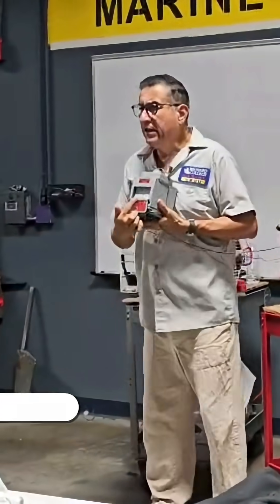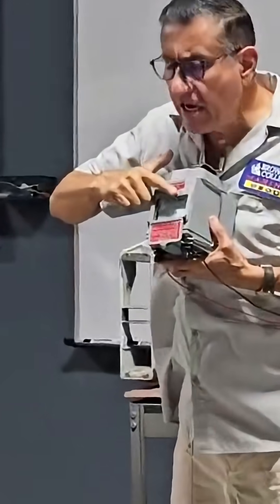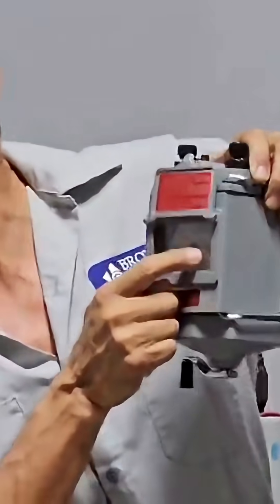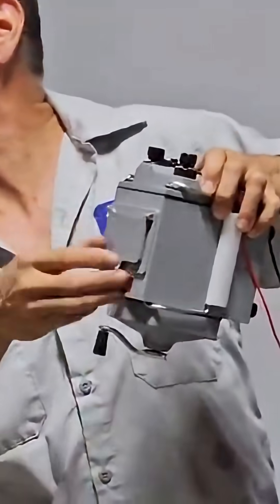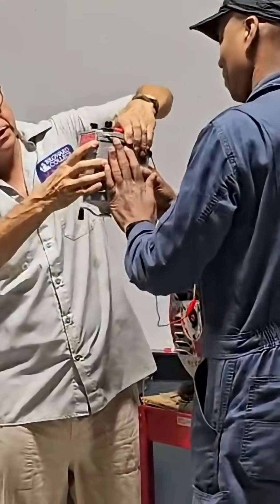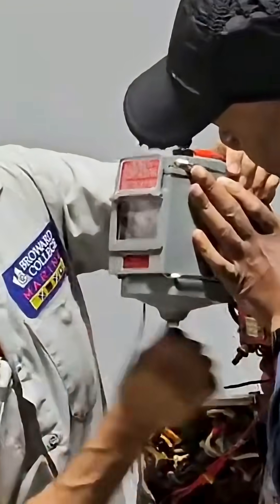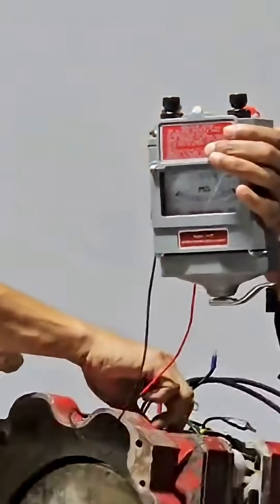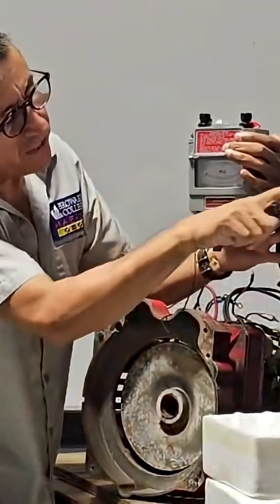Checking the Winding of a Generator